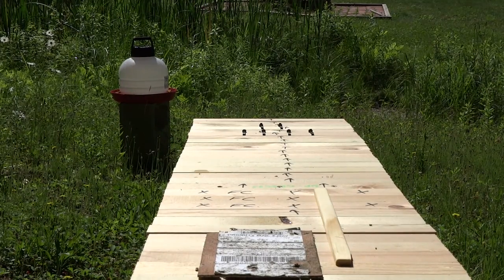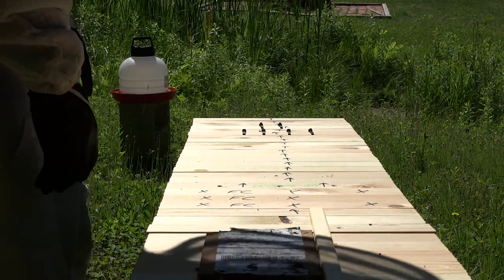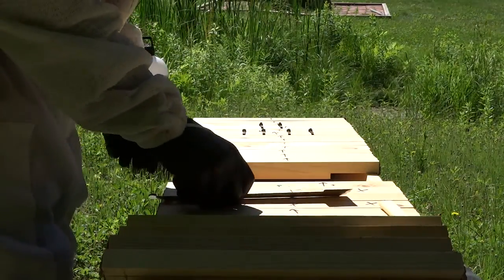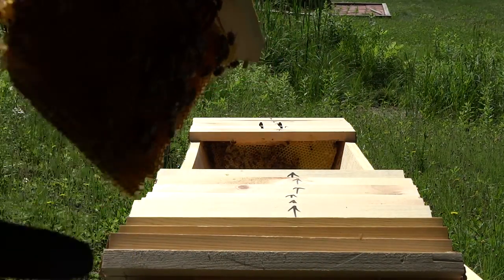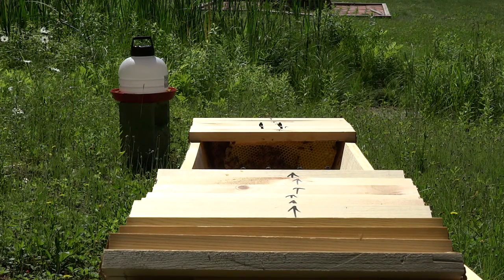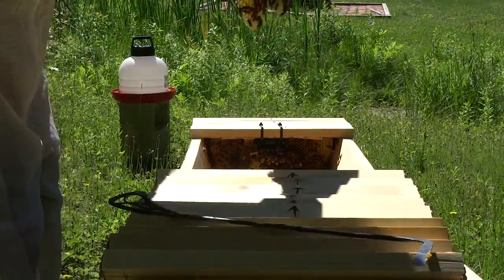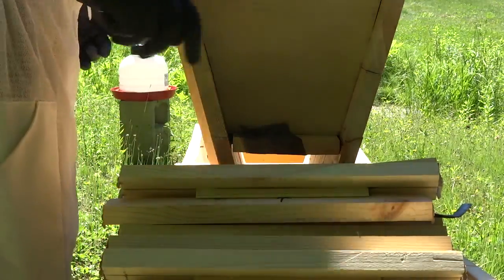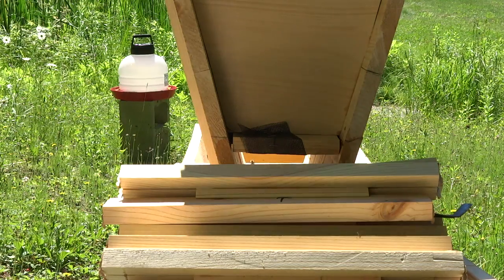TBH_DP_GREEN 24JUNE2015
Checking progress of queen cells, bee activity, brood, etc.  Looks like a queen is being reared! Lots of drone comb and multiple eggs in cells. Did the 'laying worker shakeout' on this one.